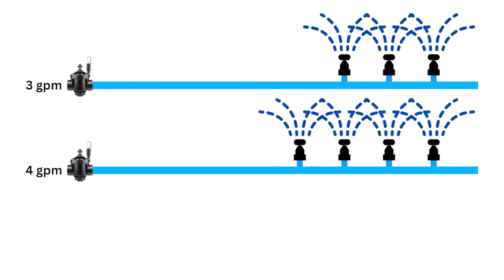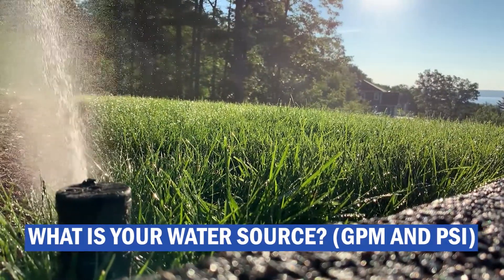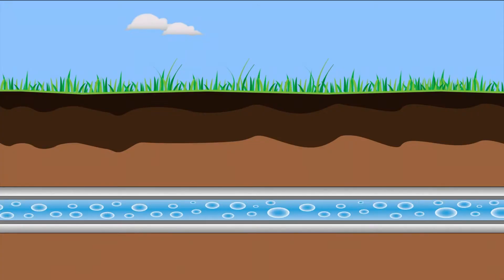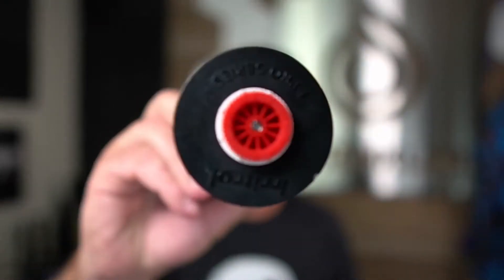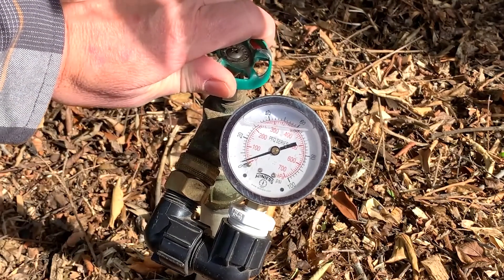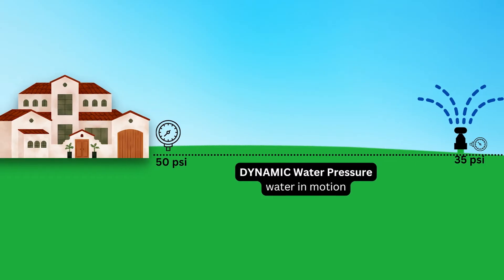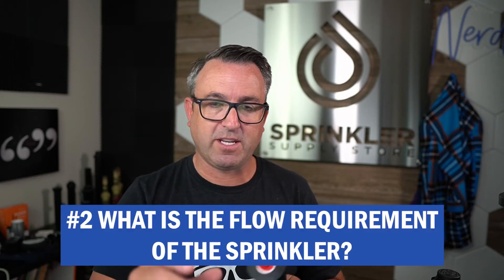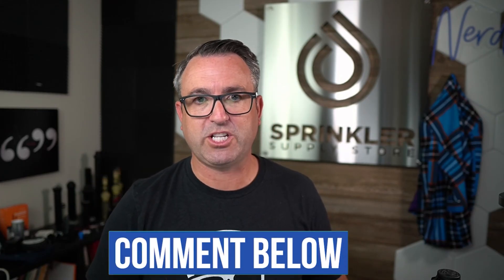How many sprinklers can I put on one zone?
In this video, Sprinkler Nerd Andy tackles a common question that many DIY enthusiasts, professionals, and homeowners have been asking: "How many sprinklers can I put on one zone?

 If you've ever found yourself wondering about the optimal number of sprinklers for a single irrigation zone, you're in the right place! Sprinkler Nerd Andy breaks down the key factors that influence the answer to this crucial question.

00:00 Introduction
00:39 What is Your Available GPM and PSI
01:49 What is the GPM and PSI requirement for each Sprinkler and Nozzle
02:34 Understanding Dynamic Pressure
04:32 Outro